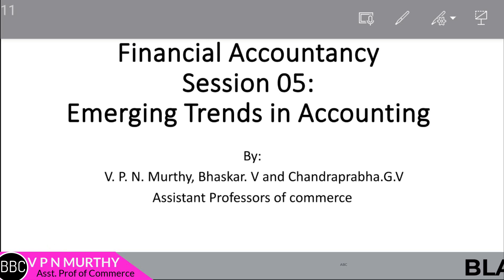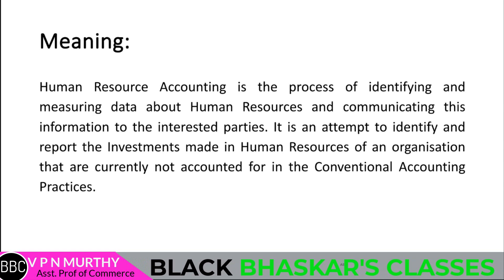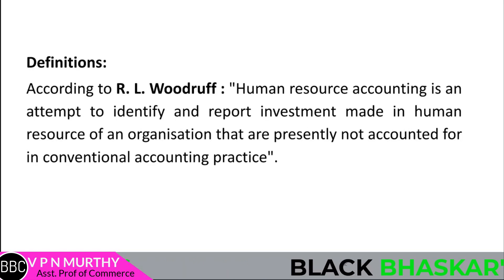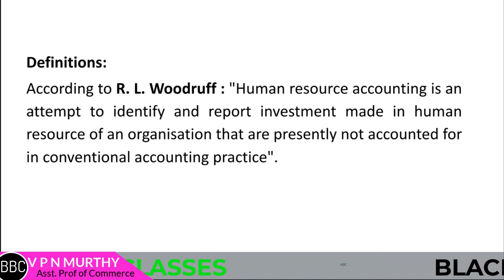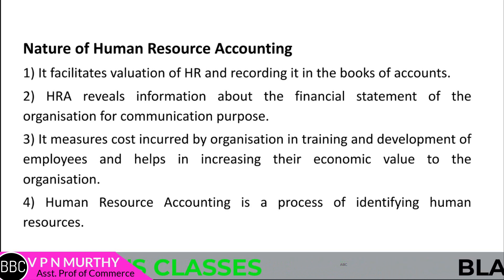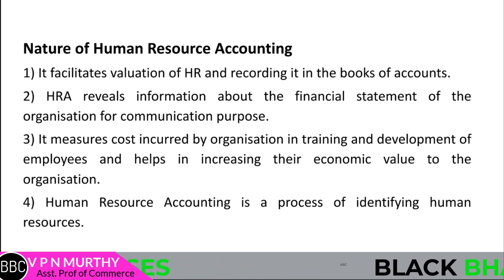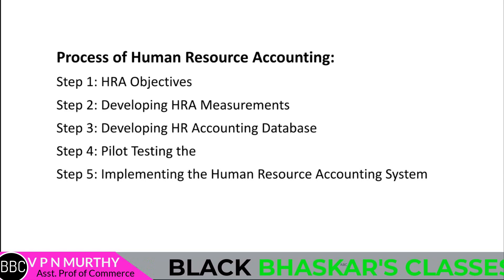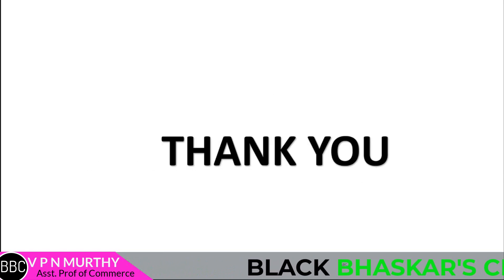05 NEP || RECENT TRENDS IN ACCOUNTING PART 05 || FINANCIAL ACCOUNTING || HUMAN RESOURCE ACCOUNTING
The lecture is about the RECENT TRENDS IN ACCOUNTING . It is for B.com and BBA students. The video contain varieties of examples for better understanding. The class is a mixture of theory and practical and problems. In order to help rural students, the lecture is in Kannada language. For the simplicity purpose, the lecture is divided into various parts / sessions.

Topics covered:
RECENT TRENDS IN ACCOUNTING
HUMAN RESOURCE ACCOUNTING

16 ADJOINT OF A SQUARE MATRIX, SINGULAR OF A SQUARE MATRIX, NON-SINGULAR OF A SQUARE MATRIX AND INVERSE OF A SQUARE MATRIX